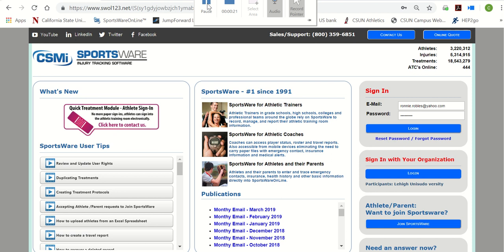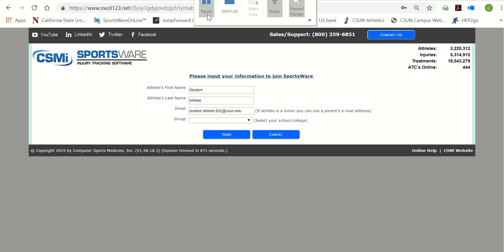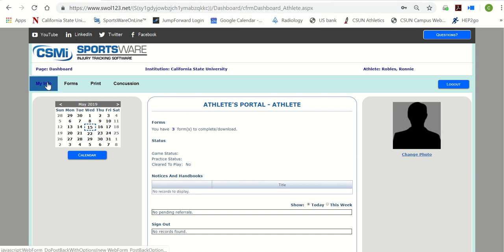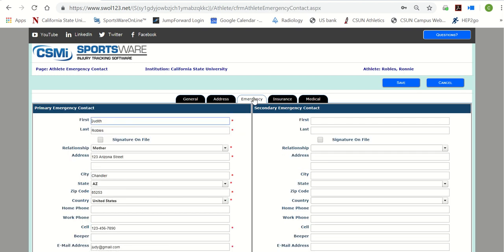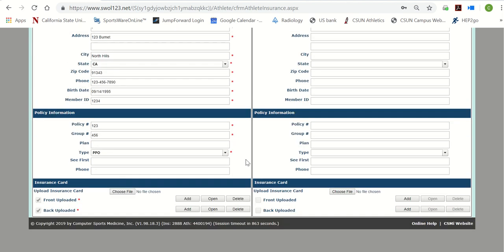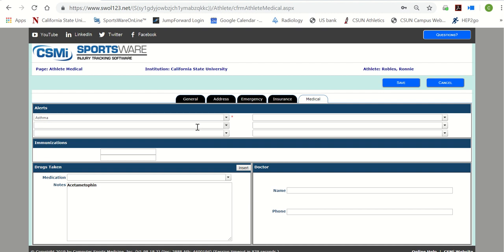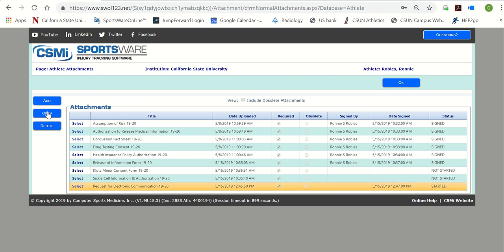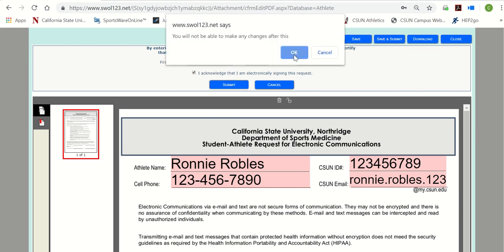SportsWare Tutorial Video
CSUN Sports Medicine tutorial to fill out incoming and returning paperwork